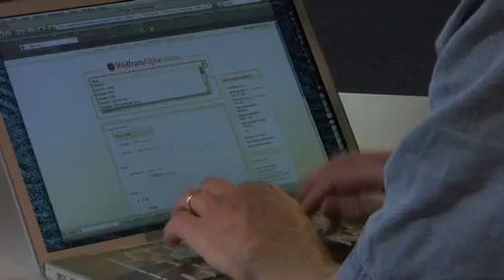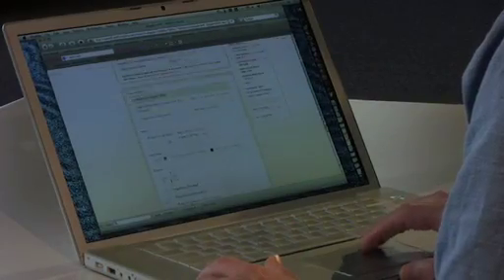A Moment with the Wolfram|Alpha Developers (Part 3)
Some of the Wolfram|Alpha developers describe their roles and share their thoughts about the Wolfram|Alpha project.